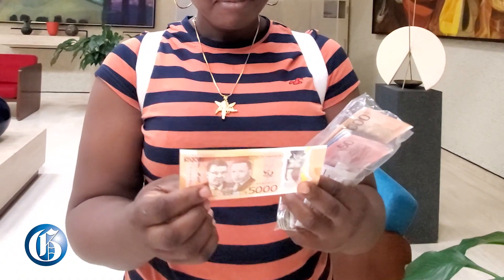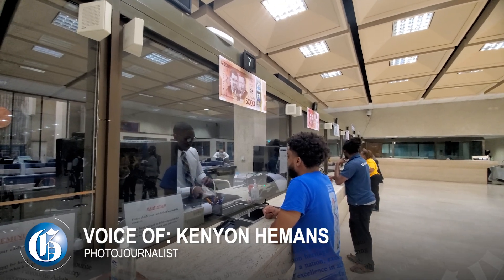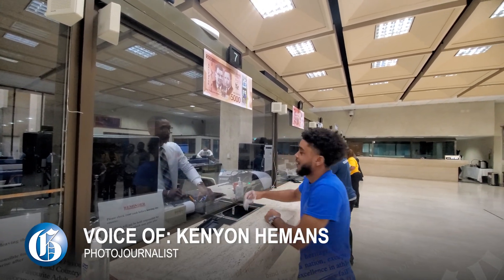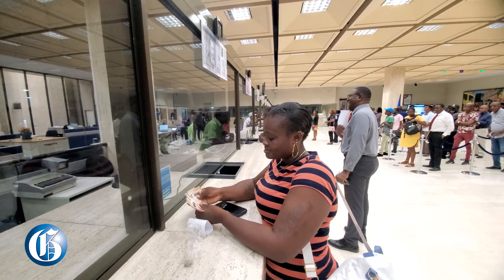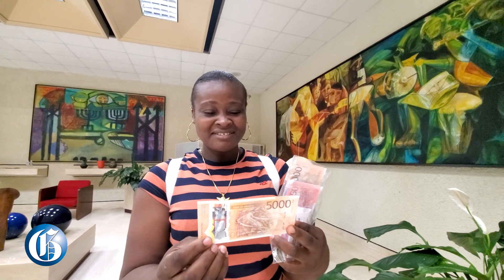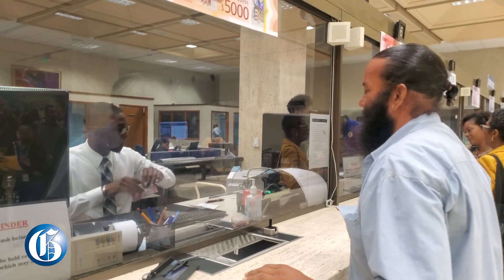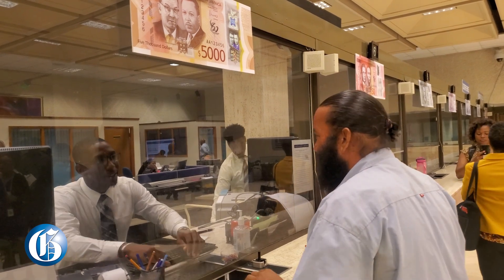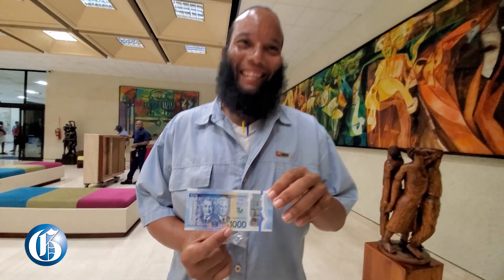BOJ officially roll out new bank notes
Scores of Jamaicans this morning showed up at the Bank of Jamaica (BOJ) in Kingston to get the new banknotes. Persons from far and wide brought in their old money for the new polymer banknotes. Among them was Christine Grant from Hanover who arrived in the Corporate Area yesterday to ensure that she joined the line early.